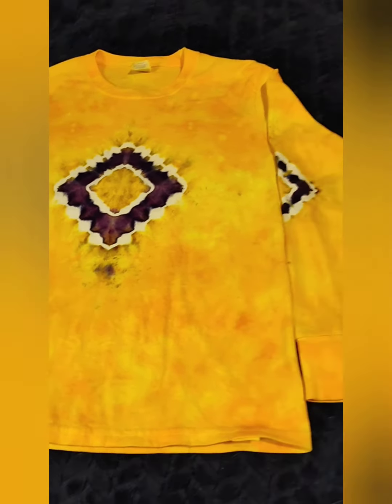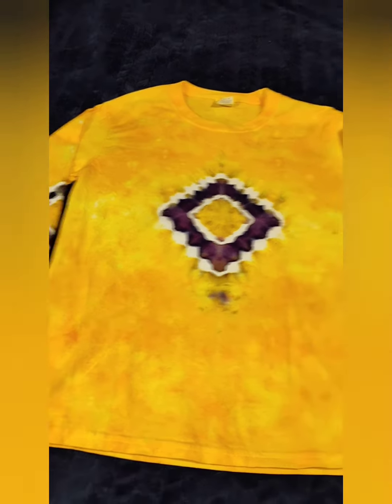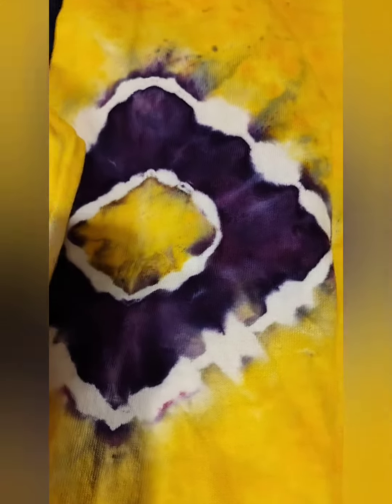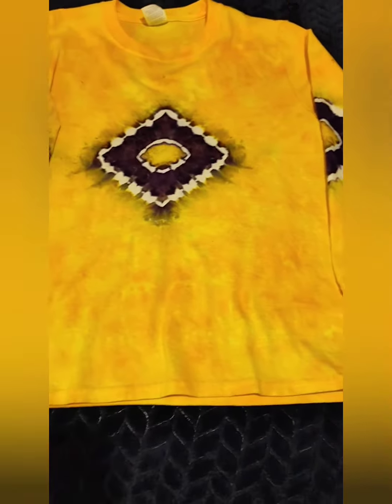Matching Mayfield tee long sleeved tees. Dyed in Golden yellow and Power Berry.